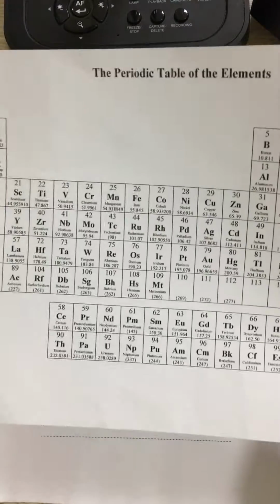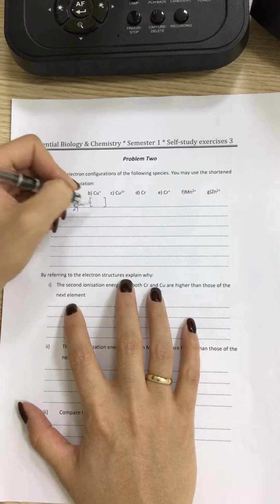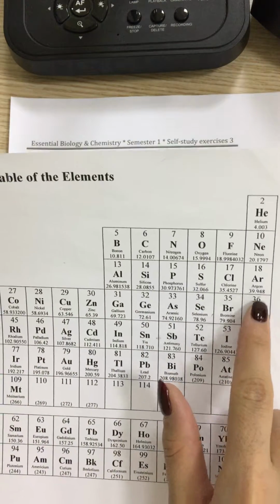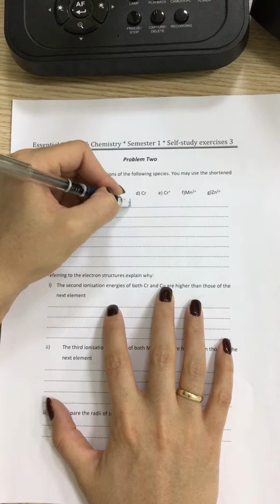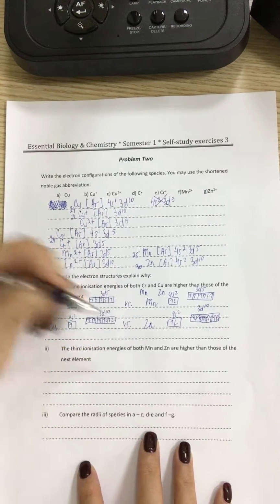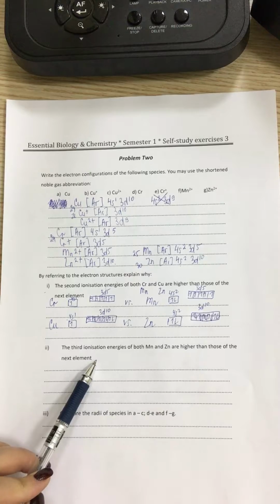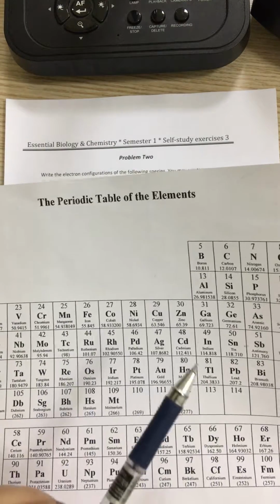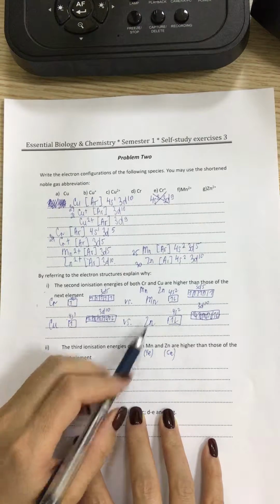Problem 2 of Self-study exercises 3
Essential Biology and Chemistry 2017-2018